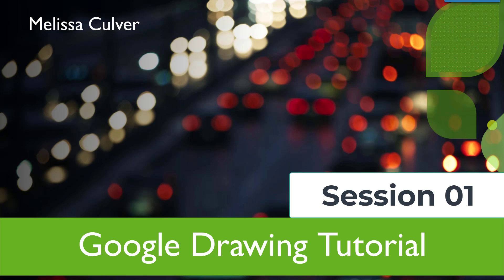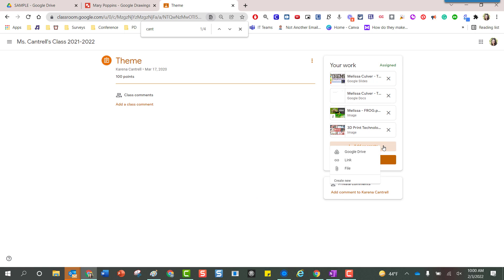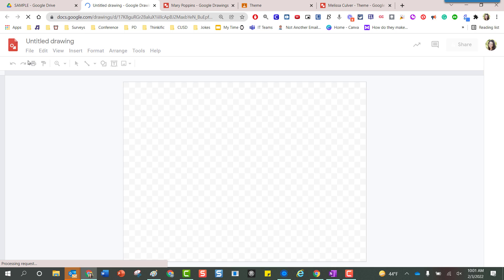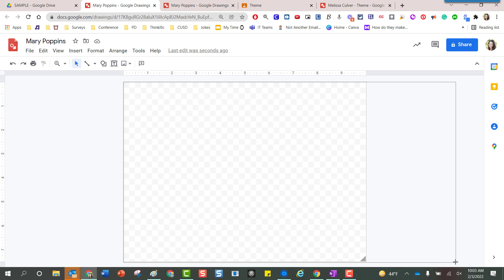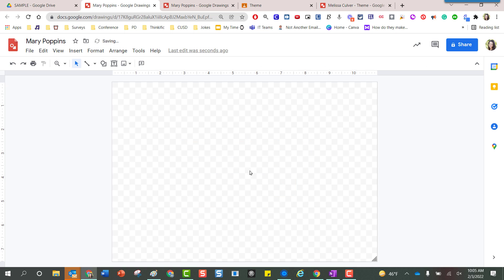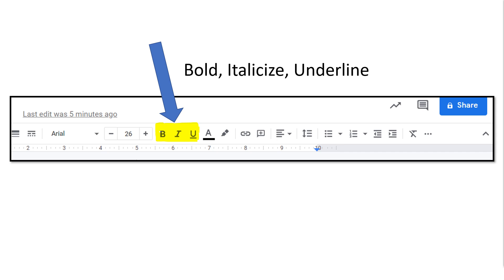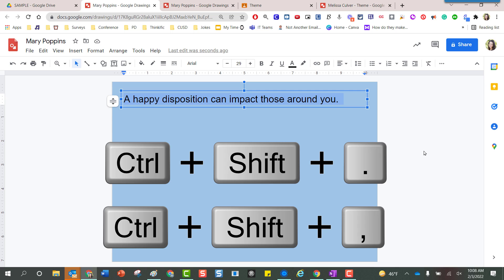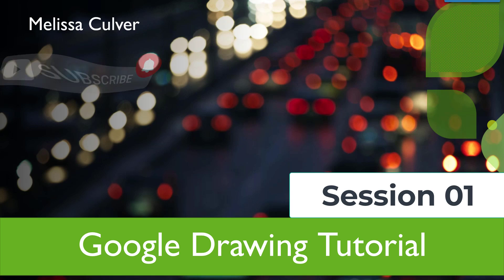Google Drawings - SESSION 01 [Tutorial]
The purpose of this three-part training is to show teachers how to use Google Drawings. I will showcase various features in this lesson.

If you work for Clovis Unified and you wish to earn collegiate credit for this coursework, reach out to Professional Development to see how you can get credit for this work.

If you are using this material for coursework, be sure to practice along. You will need to provide a sample to prove that you completed this work.